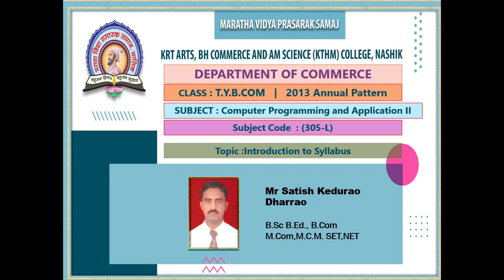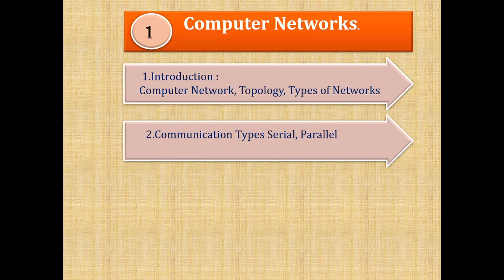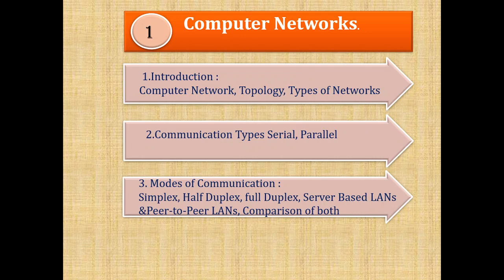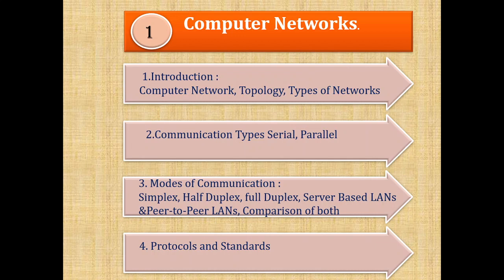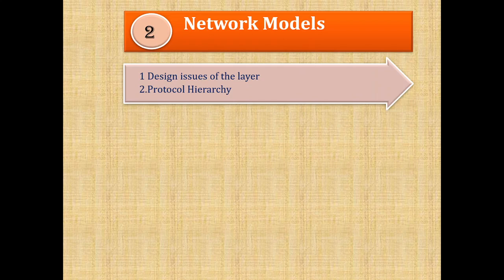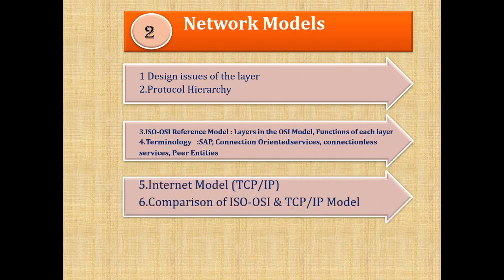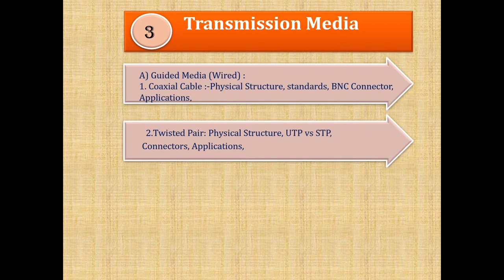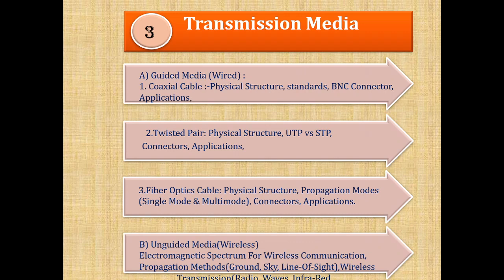T.Y.B.COM | 2013 PATTERN | 305-L COMPUTER PROGRAMMING & APPLICATION-II | MR. S.K.DHARRAO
LECTURE NO.1
COMPUTER NETWORK & CYBER SECURITY
INTRODUCTION TO SYLLABUS